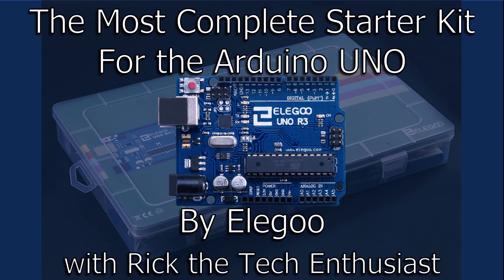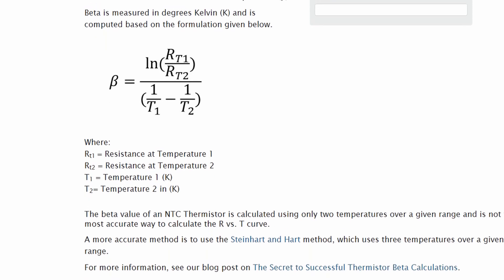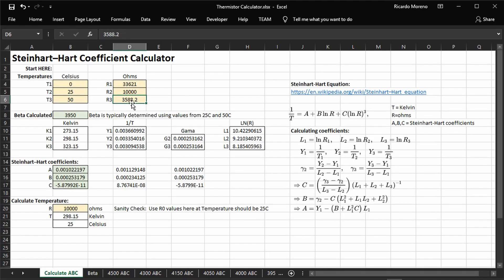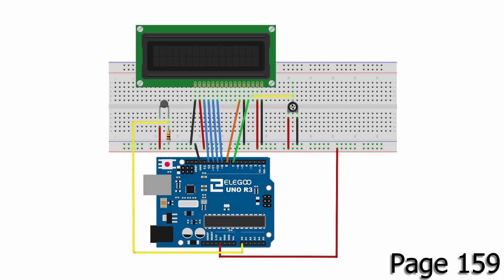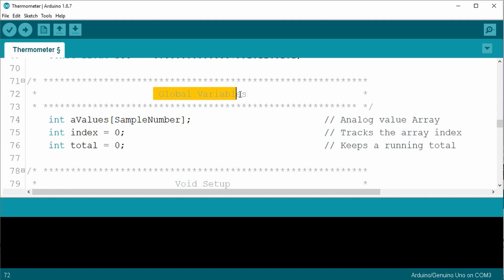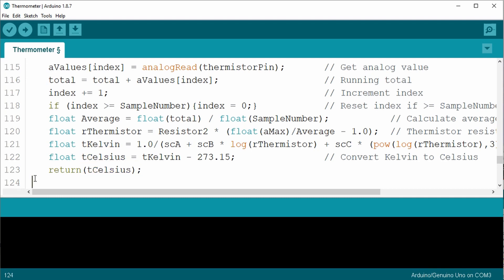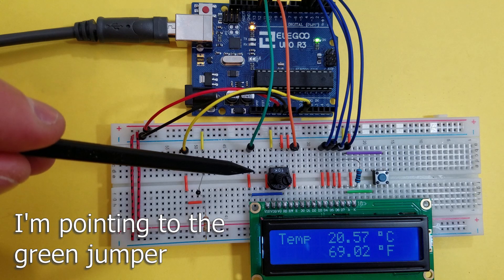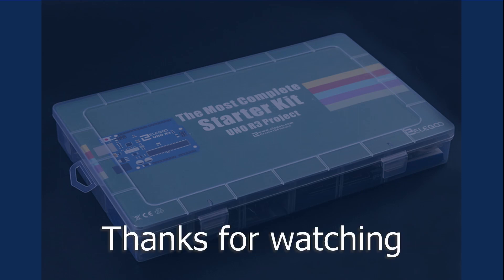Lesson 23 - Thermistor Thermometer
Thermistor MF52 A 103 F 3950.  Demonstrate an inspired Elegoo sketch provided in the tutorial covering the Thermistor, using it as a thermometer.  A beginner's guide to the Most Complete Starter Kit by Elegoo.

Hello everyone, I'm Rick the Tech Enthusiast here with the next Elegoo Lesson.  This is the next lesson on my Arduino UNO Series covering the Most Complete Starter Kit by Elegoo.   I try to follow the included tutorial and will point out any changes or corrections as I find them.

As mentioned before, I purchased this Elegoo starter kit and Elegoo isn't sponsoring me.  I just thought it would be fun to do a video of each Lesson as I was learning the Arduino environment.

We’ll need a few things from your Elegoo Arduino UNO kit.  I’ll list the items below.  In this lesson we’re going to check out an NTC Thermistor, a resistive device that changes with temperature.  I’ll step through an Elegoo inspired tutorial, briefly explain the code, and build and configure a simple circuit that is to demonstrate the functionality.  I hope you enjoy it.

Parts you’ll need for the tutorial:
* Elegoo Uno R3 board
* 1602A LCD module
* Thermistor
* 10K Potentiometer
* 10K-ohm resistor
* 220-ohm resistor
* Breadboard (oops - I forgot to add the breadboard)
* A bunch of jumper wires.

The next lesson will be Lesson 24: Eight LED with 74HC595

Links:
This lesson’s sketch and associated drawings can be found at [Github]

Various Parts can be found: (Note these are Amazon Associates links)
* Elenco 350 Piece Pre-formed Jumper Wire Kit on Amazon
* Logitech M510 Wireless Mouse on Amazon
* Elegoo EL-KIT-001 UNO R3 Project Complete Starter Kit with Tutorial for Arduino (63 Items) on Amazon

* Try Prime Discounted Monthly Offering
* Prime Student 6-month Trial
* Give the Gift of Amazon Prime
* Kindle Unlimited Membership Plans
* Try Audible and Get Two Free Audiobooks
* Amazon.com - Read eBooks using the FREE Kindle Reading App on Most Devices

Sign up and fund an M1 account using the link, and we'll both get $10 to invest

This is another video for my Arduino tutorial series.